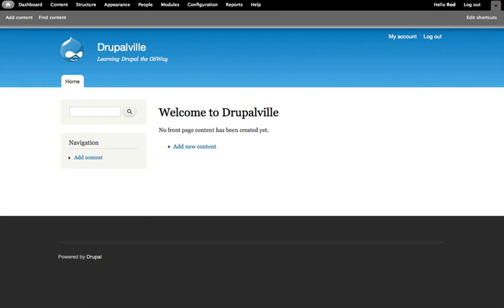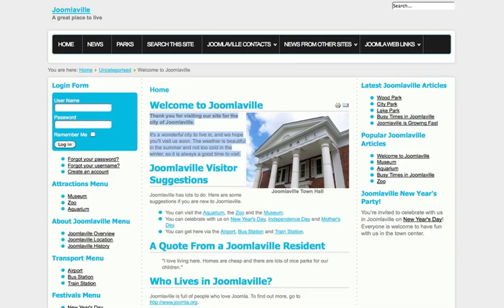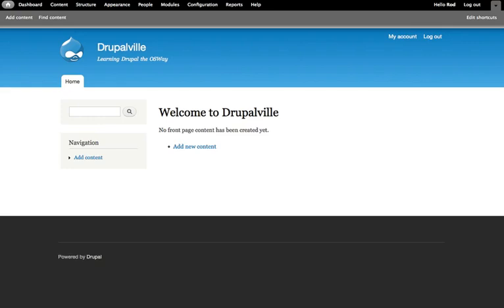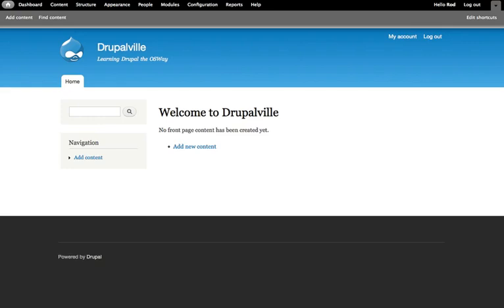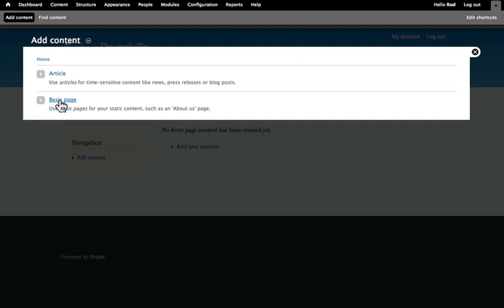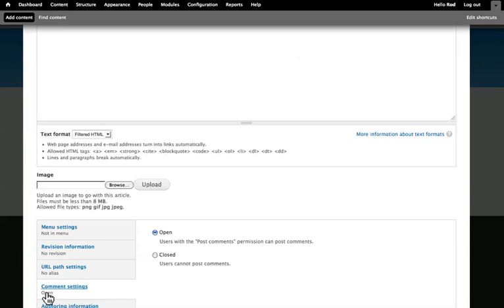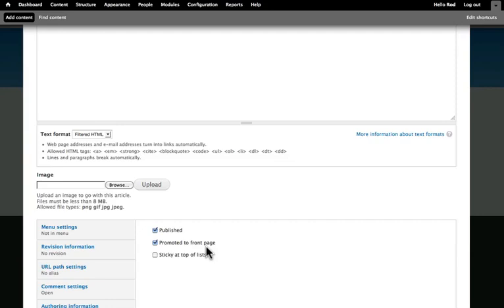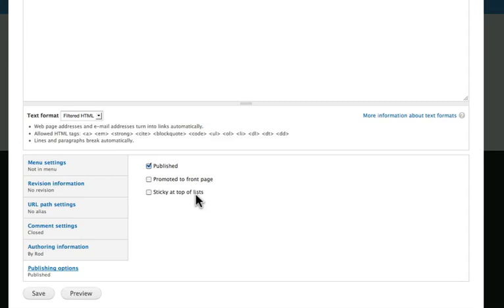What are Drupal Content Types?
Drupal content types are the foundation of your Drupal site. Learn how to set up and manage content types.